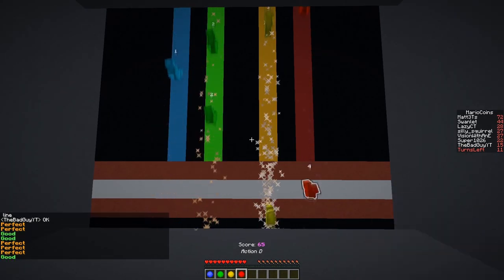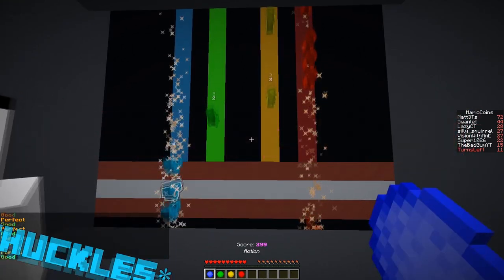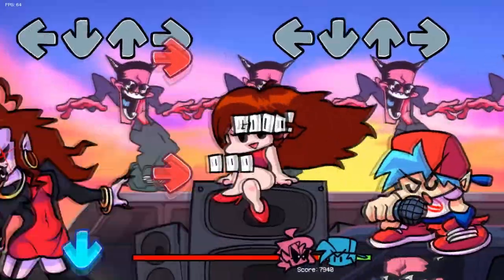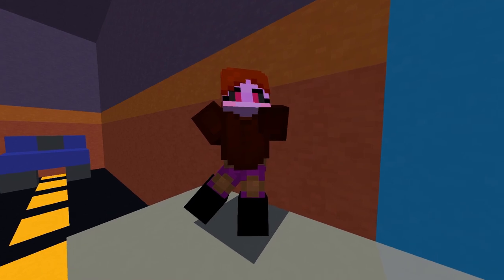I made Friday Night Funkin In Minecraft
I made Friday Night Funkin In Minecraft. Beep Boop

► Want to play this game? Join our server and play now IP: caketeam.serv.gs
► TDSvgm5

In this video I created Friday Night Funkin in Minecraft. I created 2 songs, Milf and Thorns.
I Made Friday Night Funkin Better...
Chillagers in Minecraft.
My Friends HATE This Game I Made (Minecraft)